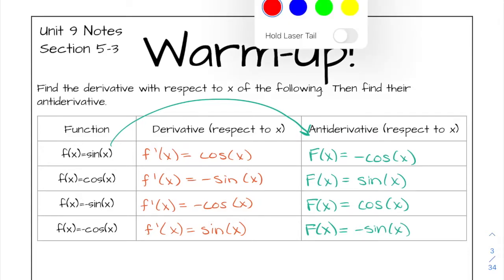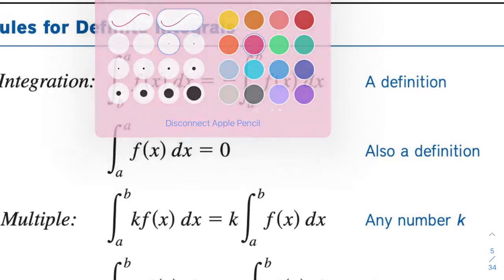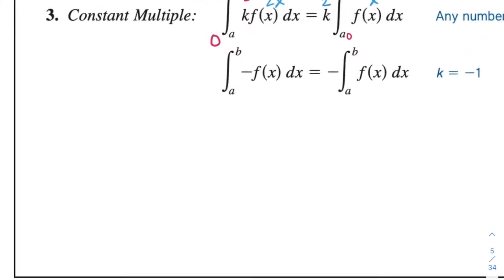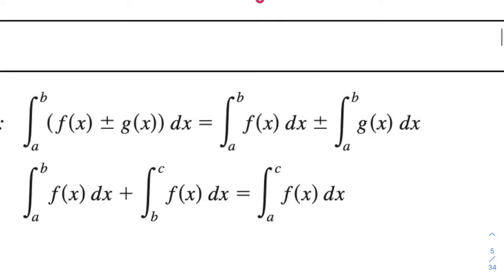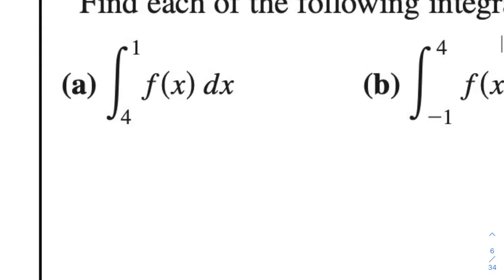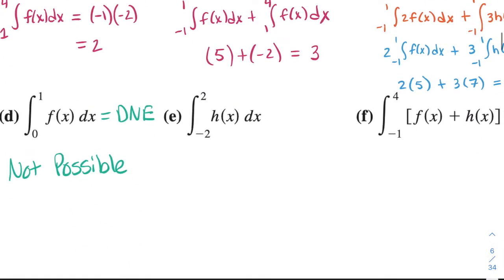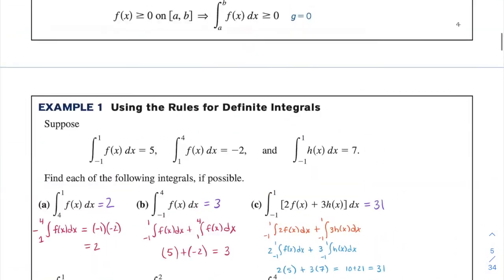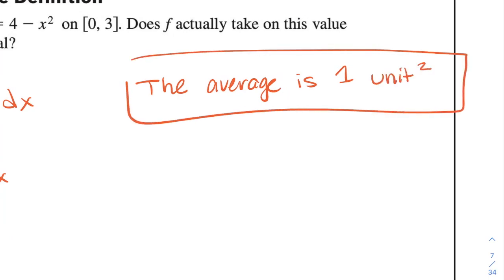Calc Section 5-3 Notes – Distance Learning